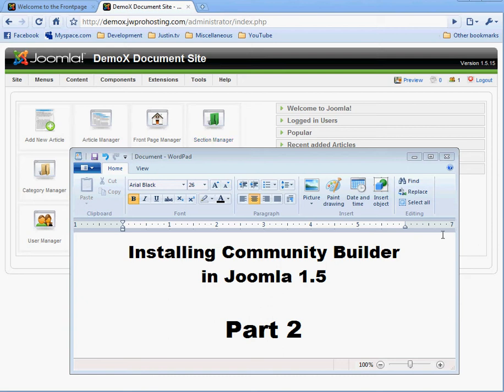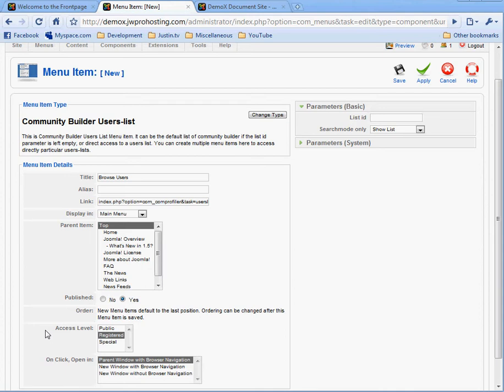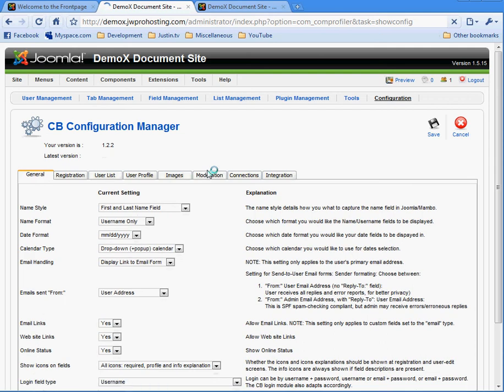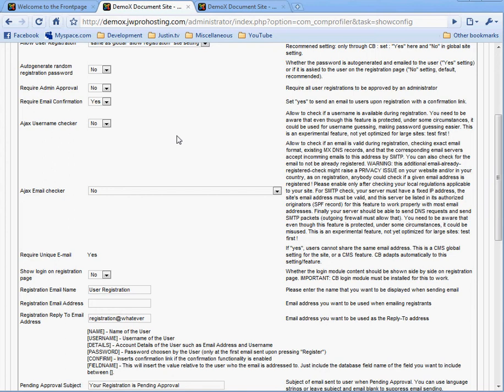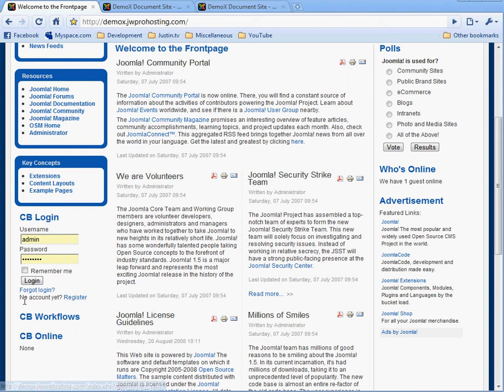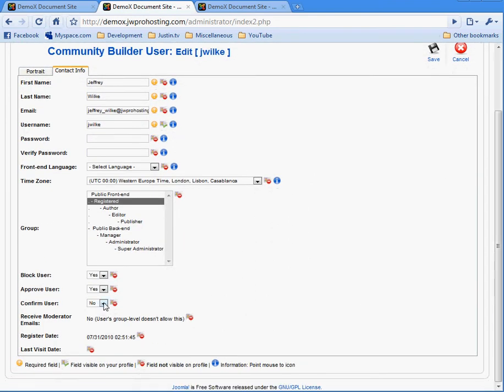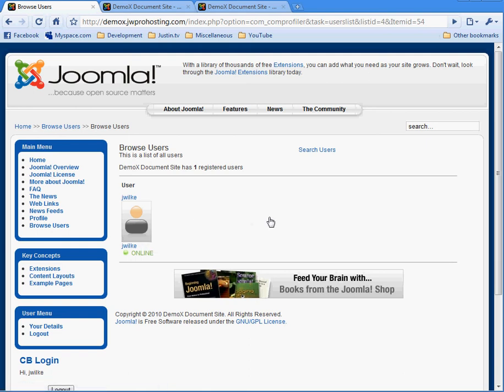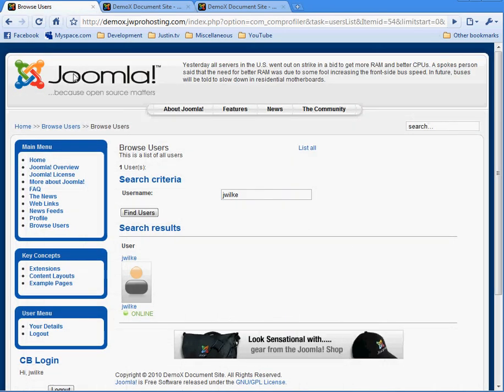Installing Community Builder in Joomla 1.5 Part 2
This video tutorial is a two part lesson on how to install Community Builder in Joomla 1.5. Covers a complete installation and basic configuration of Community Builder in Joomla 1.5. Part 2